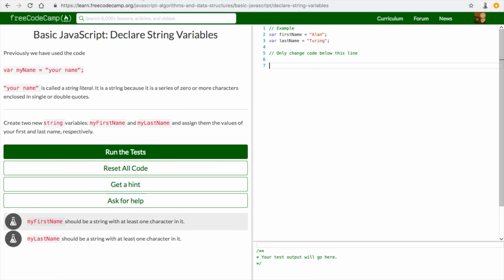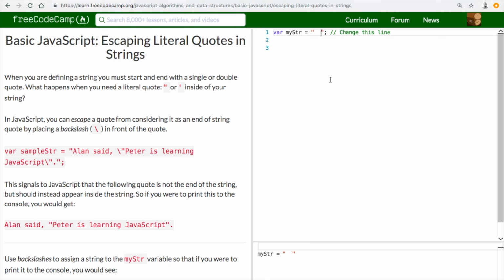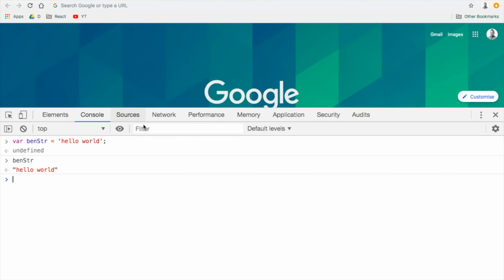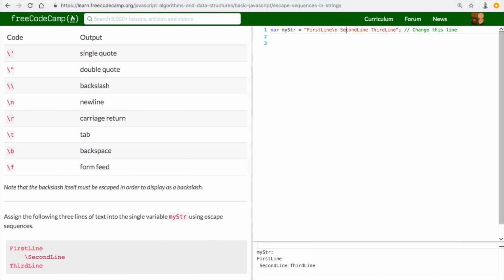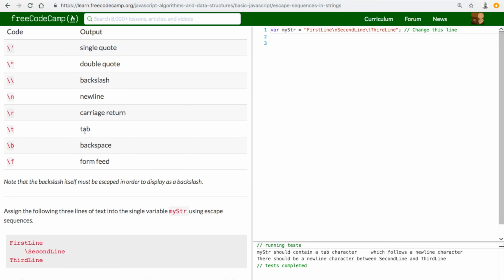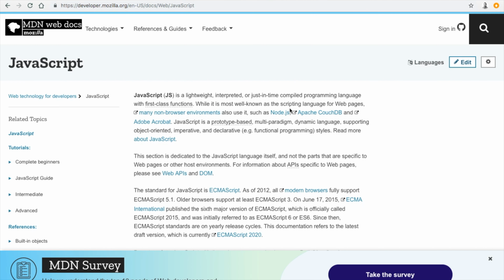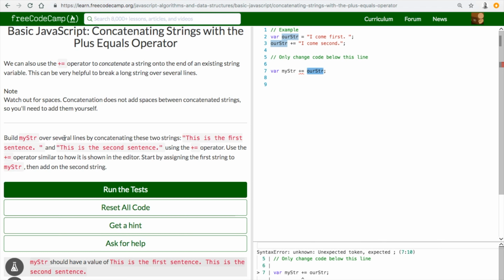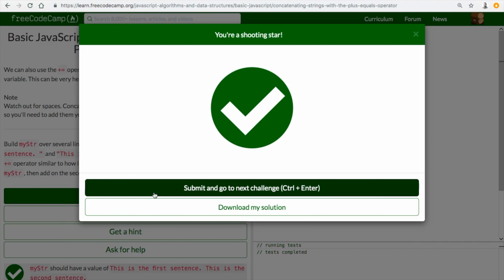Strings in JavaScript | FreeCodeCamp BootCamp Series Video #4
This is the fourth video in the JavaScript Bootcamp series and in this videos I talk about strings!